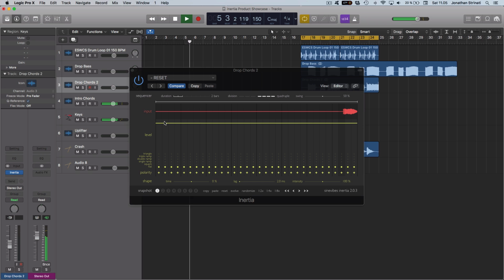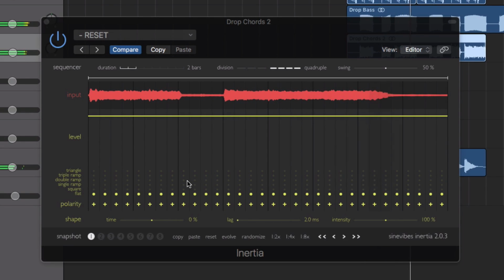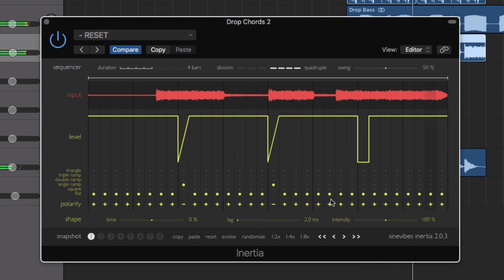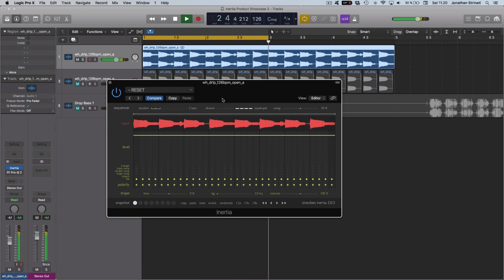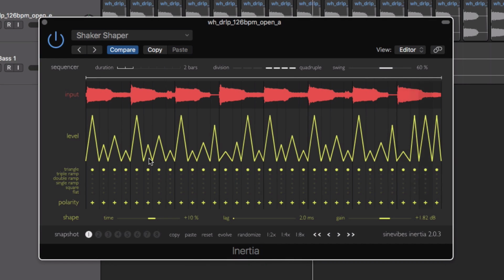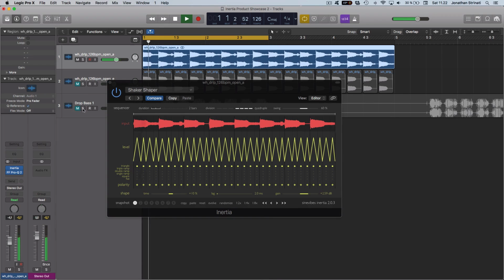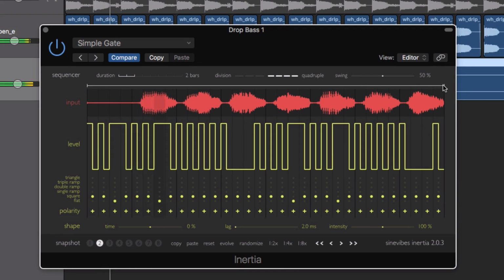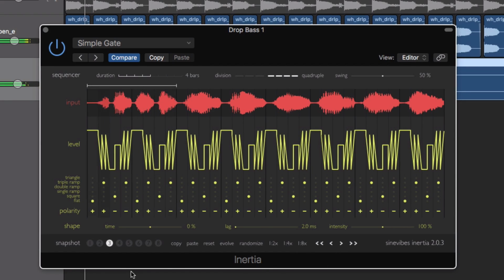Sinevibes Inertia : Envelope Sequencer - Product Showcase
Inertia is an effect for advanced audio level shaping. It is based on a sequencer that runs in precise sync with the host transport, triggering up to 32 envelope generators one after another.

With multiple envelope types to choose from, as well as variable timing and shape parameters, Inertia can create a plethora of level modulation effects: from rhythmic tremolo, pumping and gating to really intricate riffs, chopping and stuttering.

-- ADSR --